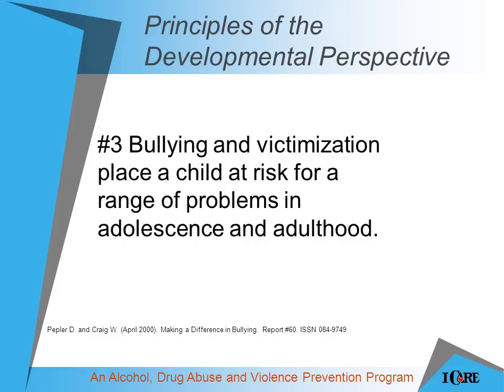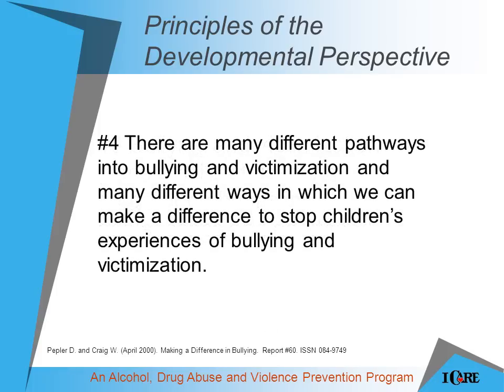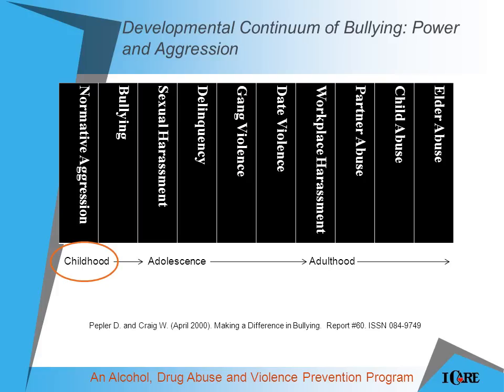BullyingSession2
Part Two of Bullying Online Training.